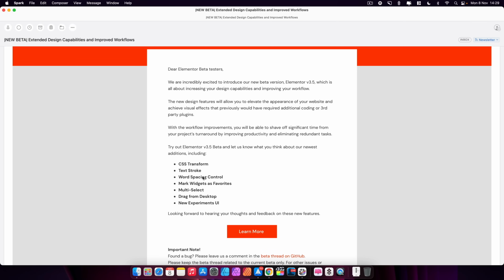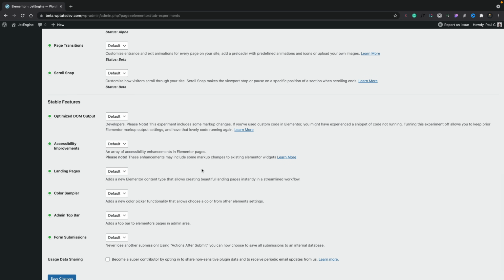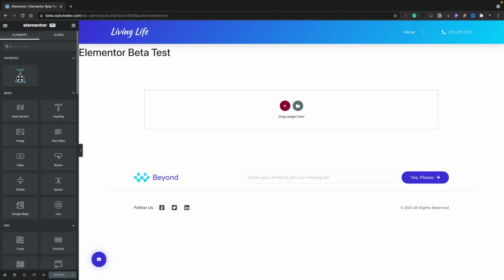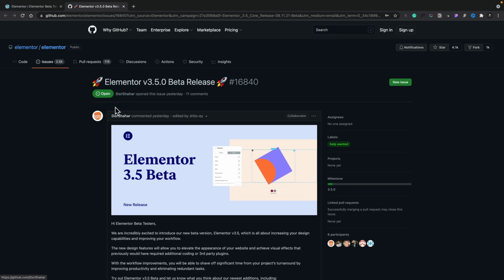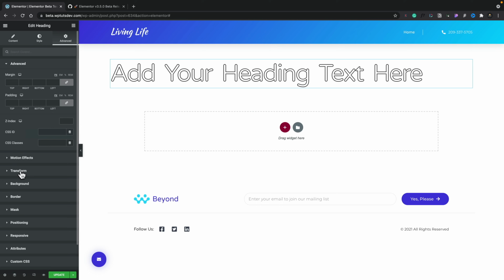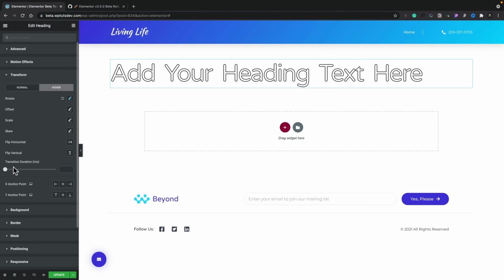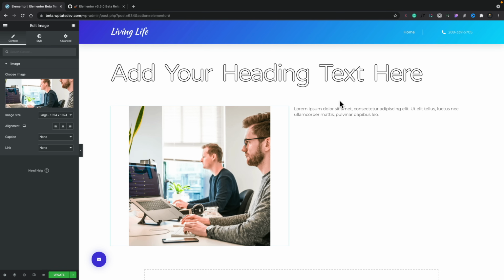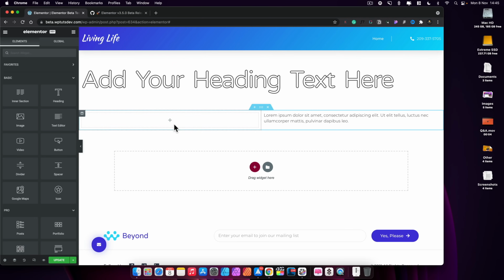Elementor 3.5 BETA - ALL New Features Tested & Rated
It's always interesting when Elementor release a new beta so we can test out new features and updates BEFORE they go live.

Join me as I go over each of the 7 key new features included in the Elementor 3.5 BETA, test them and give you my opinions on each one.

Are they good, bad or pointless? Join me and I'll give you honest first impressions of the Elementor 3.5 BETA.

► WORDPRESS PLUGINS ◄